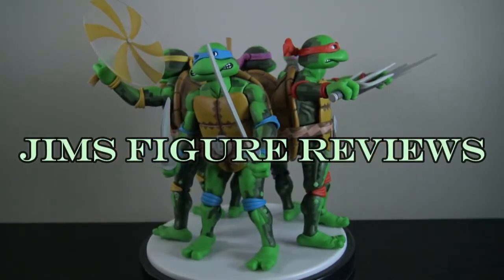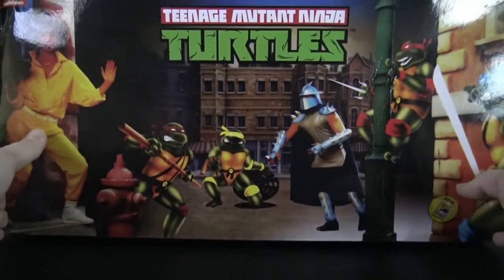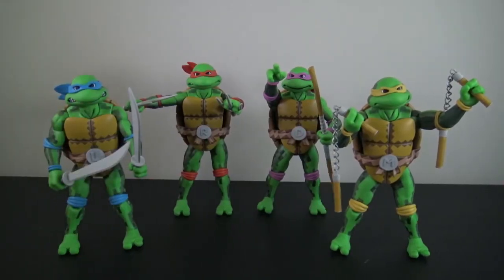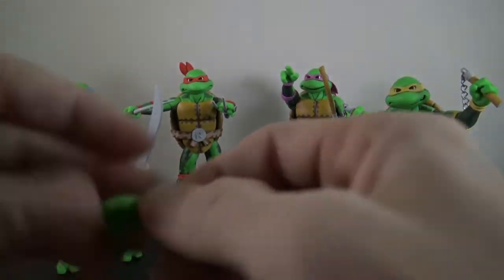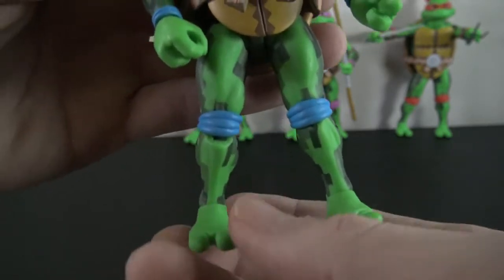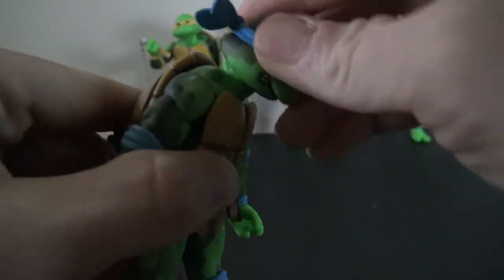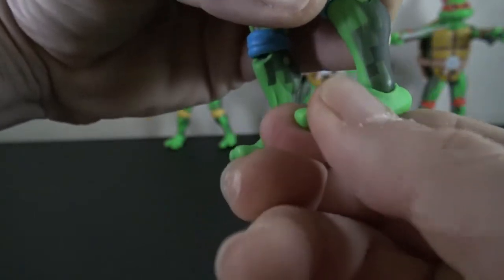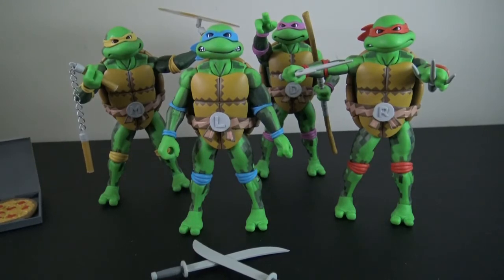2016 SSCC NECA TMNT arcade set figures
Taking a look at this amazing NECA 2016 SSCC TMNT arcade set of figures.